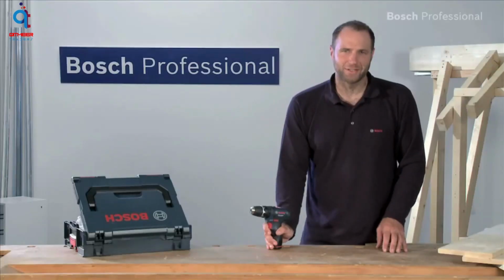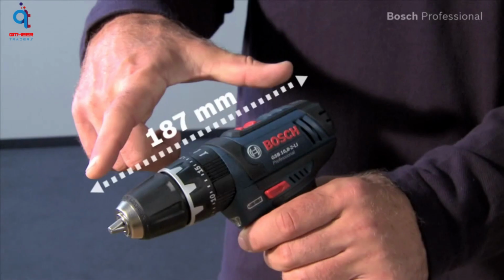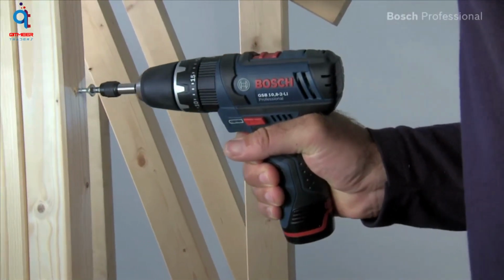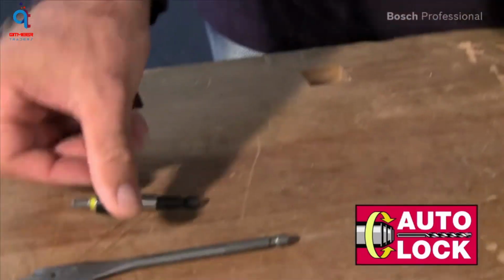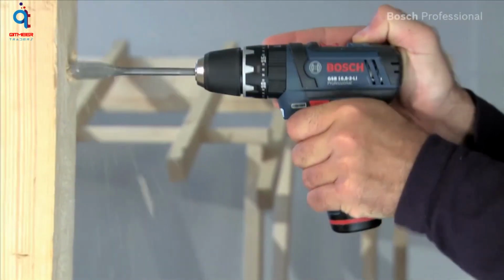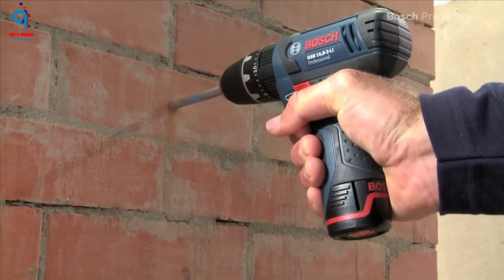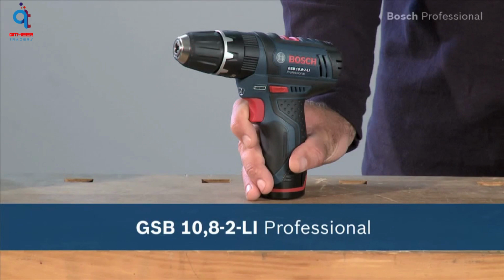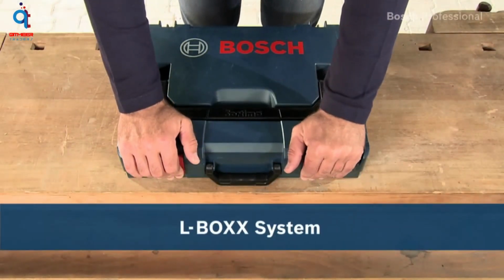Introduction of Bosch Power Tools GSB 10.8.2 LI Professional for your DIY and Commercial usage.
We are Power Tools Wholesale Dealer/Distributor of Bosch Tools German in Karachi Pakistan

We are wholesaler entity established in 1990 under proprietorship concerned. Established in 1990, proprietorship owned Qitmeer Traders has laid its basis on honesty, fair dealing and complete customer satisfaction. Having past more than three decades in tools business, Qitmeer Traders has grown to be the symbol of quality tools across Pakistan assisting many leading industries, and dealership network.

The company is acting as solely promoting and distributing many of the world’s renowned tools brands along with dealership of several others; with specialization in Automotive High-end Assembly line tools. The company has the privilege for being the dealer/distributor for Robert Bosch GmbH Power Tools Germany, Kinzo Saw Manufacturing Japan, Jiangsu Dongcheng M&E Tools China, Gaocheng Tools China & Total Inc. China.

Our company’s focus has not been just to sell the products but to provide complete technical support to our clients with after sales service. All our brands are Industrial quality which have earned for us the trust of many industries and engineering companies. Our customers are from various sectors importantly engineering, manufacturing, shipping, construction, fabrication, wood-working and assembly line. Our entire success has come from our valued customers and we continue to look forward for their continuous support and patronage for our valued products in the coming years.

Credit to: Bosch Channel
Channel handler: @BoschToolsNA